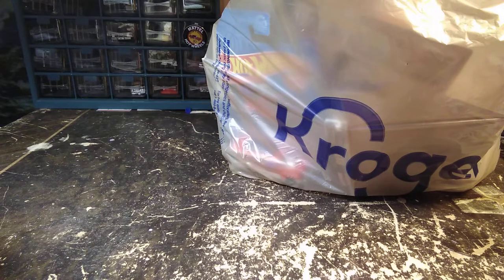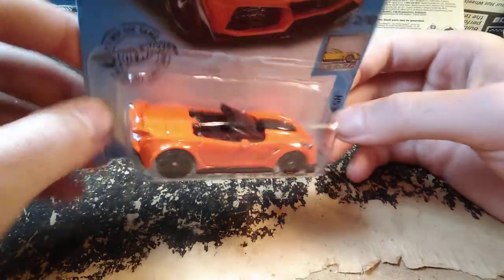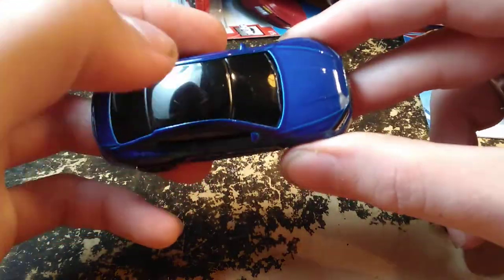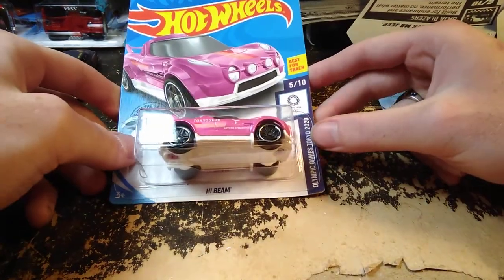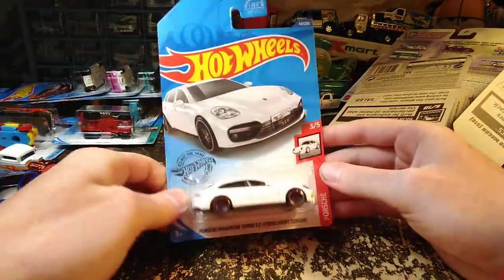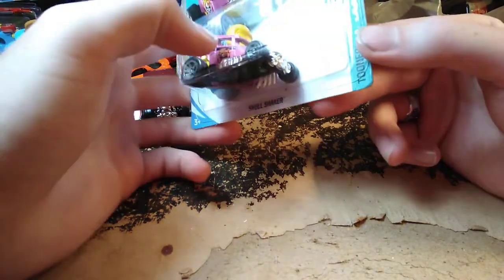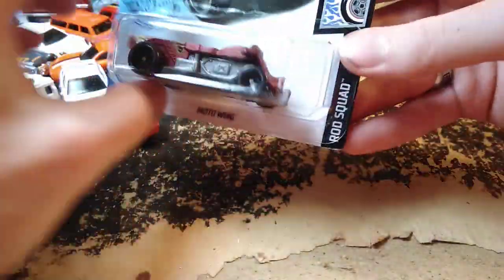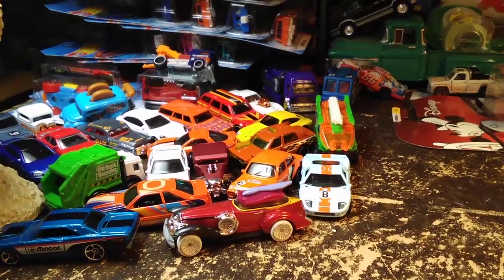Kroger HotWheels Mega Haul Video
This is an accumulation of HotWheels models from various trips to Kroger. Enjoy!